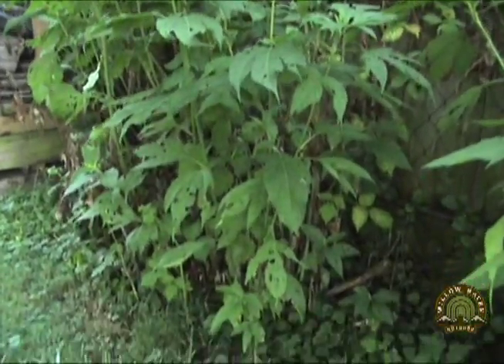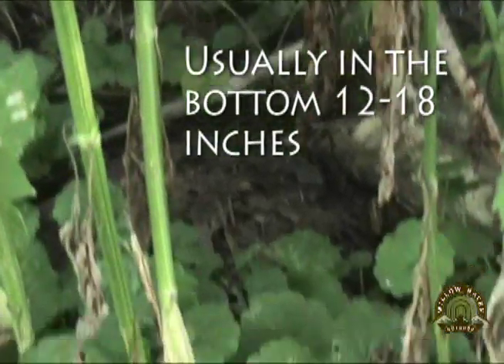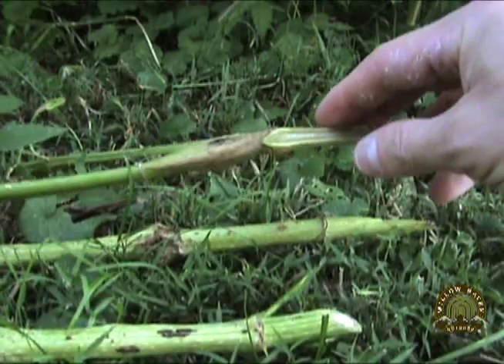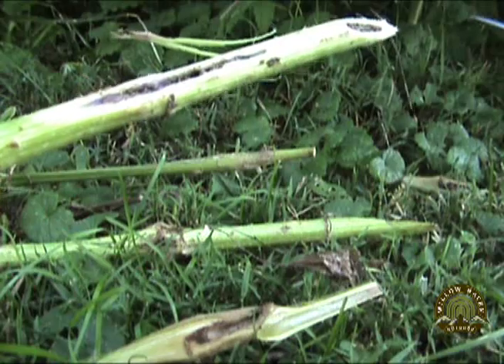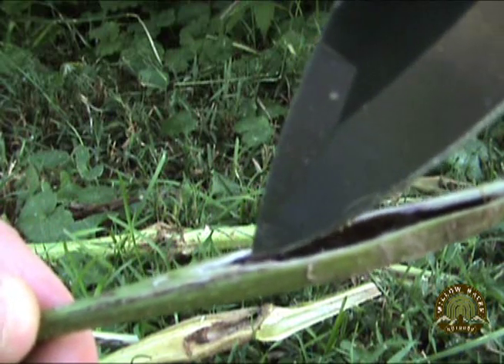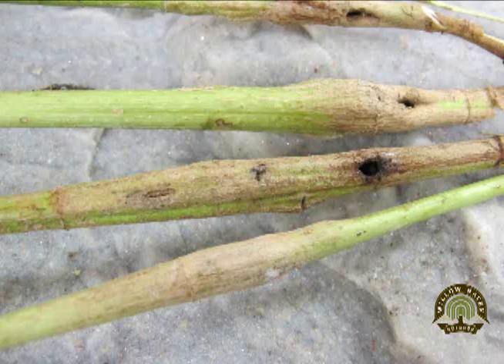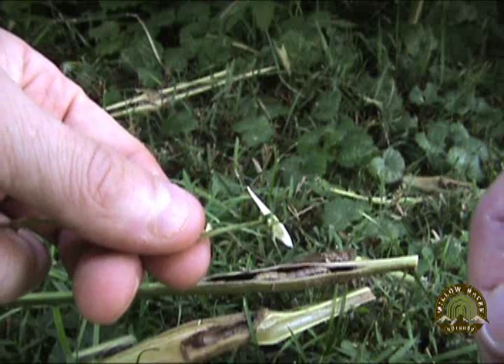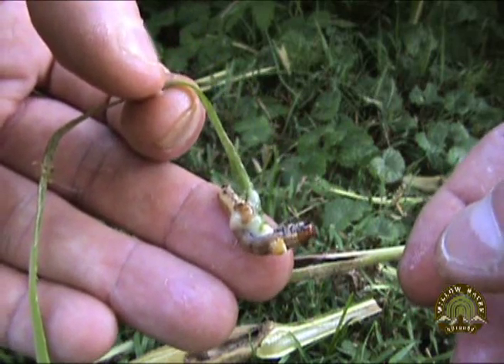SECRET Survival Live Fishing Bait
Learn an UNKNOWN secret to finding LIVE survival fish bait.